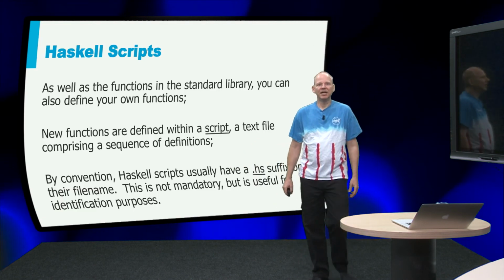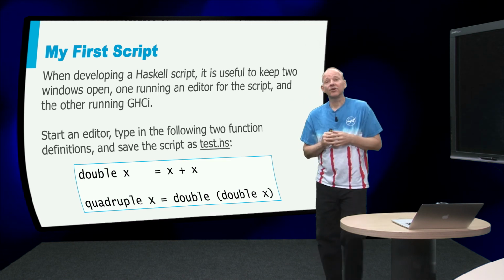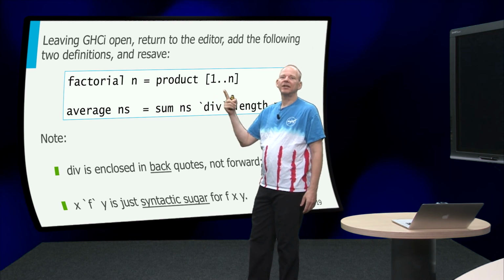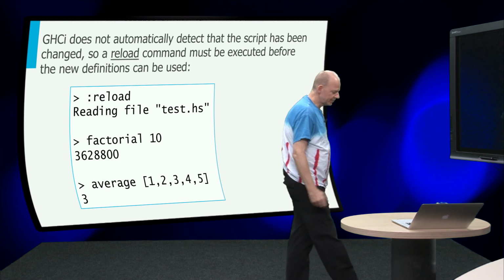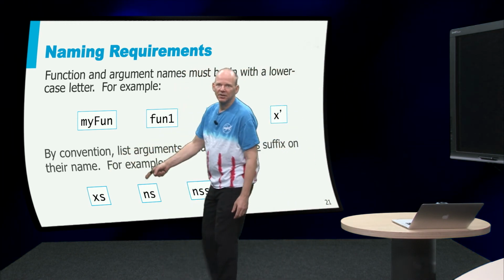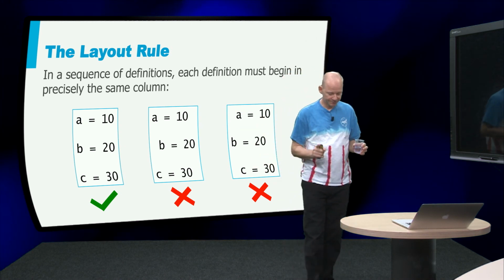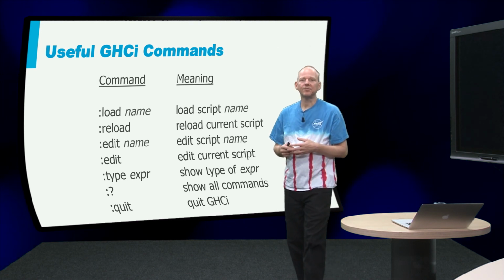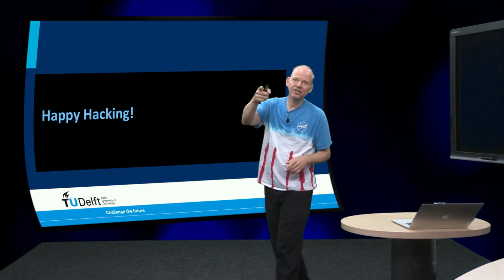FP101x - Programming in Haskell Chapter 1 - First Steps Part 2